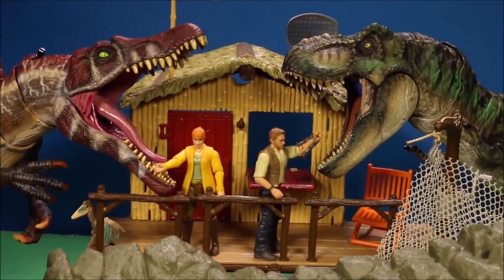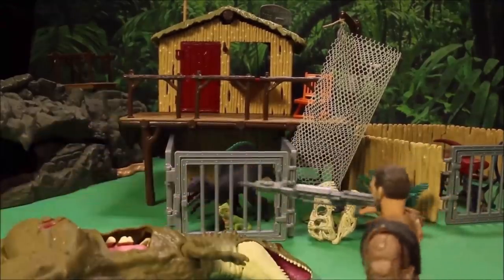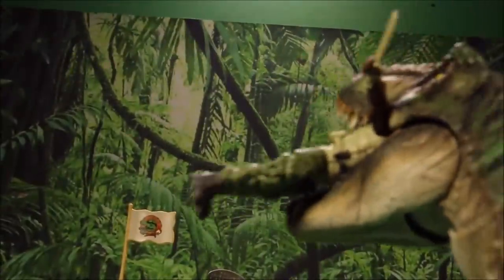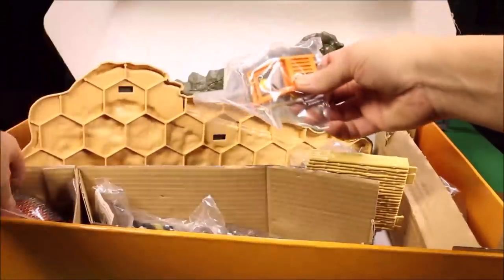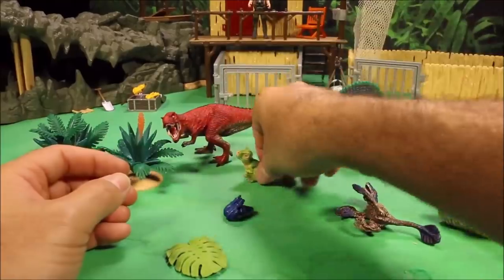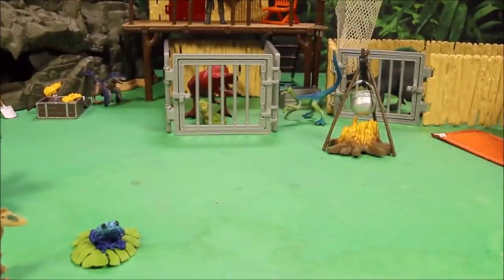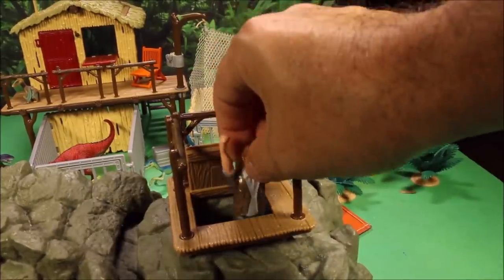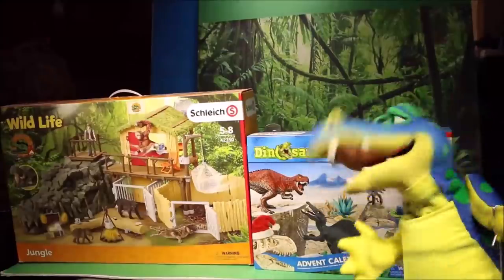JURASSIC WORLD 3 DINOSAUR!! T-Rex Vs Spinosaurus Schleich Wildlife Jungle & Dinosaur Advent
JURASSIC WORLD 3 DINOSAUR T-REX VS SPINOSAURUS!
Owen & Claire from Jurassic World are attacked by the ferocious T_REX and Spinosaurus Dinosaur Toys Dinosaur Adventure Family Fun.!!  Will they survive? Watch the dino's eat the Evil villains trying to harm their babies. Watch as WD Toys unboxes the Schleich Wild Life Croco Jungle Research Station Set and dinosaur Advent 2019 sent to me by my friends at Schleich. Mattel Vs Hasbro

This dinosaur is ready for battle! Standing at 16 inches, the New Legendary Godzilla Neca 24"

Check out some of my other video's:

New Jurassic World INDOMINUS REX 2015 Electronic Lights & Sound

New Jurassic World Super Colossal Tyrannosaurus Rex Unboxing T-Rex Fallen Kingdom Mattel Vs Hasbro

T-REX EATS INDOMINUS REX! Jurassic World Custom Colossal T-Rex Fallen Kingdom Mattel Vs Hasbro

HUGE BOX GODZILLA KING OF THE MONSTERS TOYS!! 50 Gallon Box Action Figures Unboxing WD Toys

New Giant Box King Kong Skull Island Surprise Toys Vs Mega Action Figure Jurassic Park Unboxing

New Jurassic World 50 Gallon Surprise Box Dinosaur Toys Fallen Kingdom Mattel T-Rex, Spinosaurus